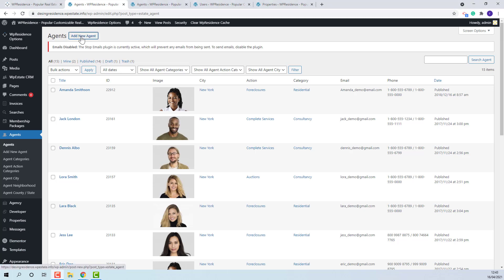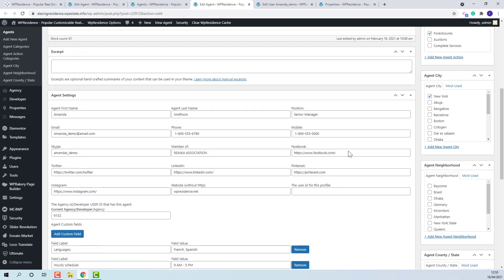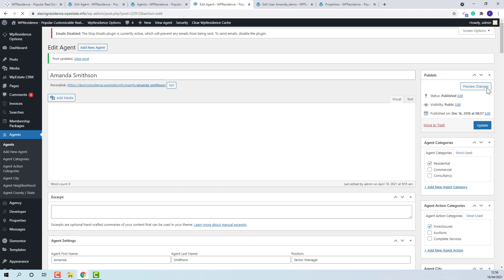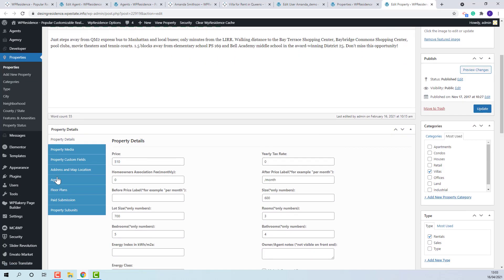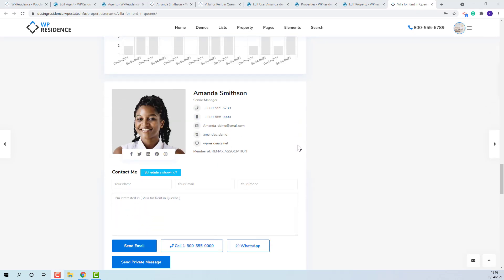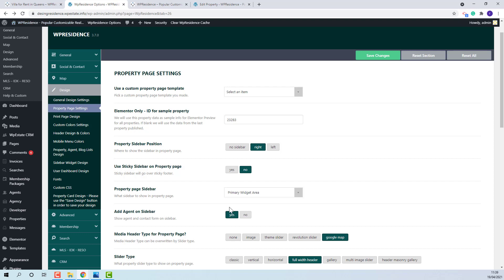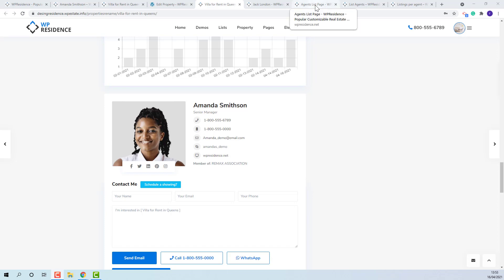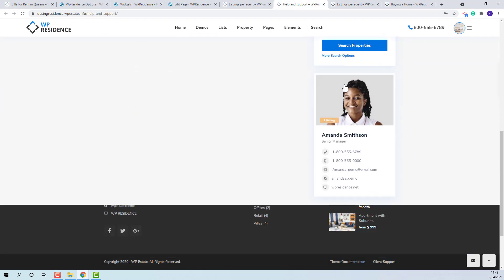How admin manages real estate agents in WpResidence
This video will show you how you add agents from the wordpress admin backend area and how you can manually assign an agent to a property. You will also see how you can work with agents in short code/blocks or use the agent cards on sidebar.